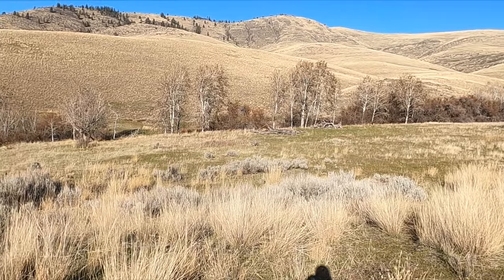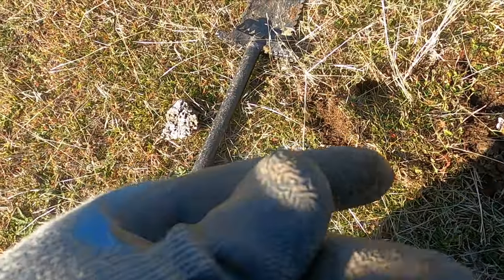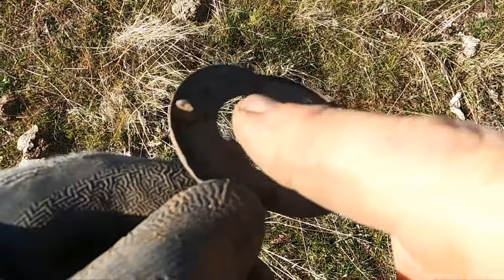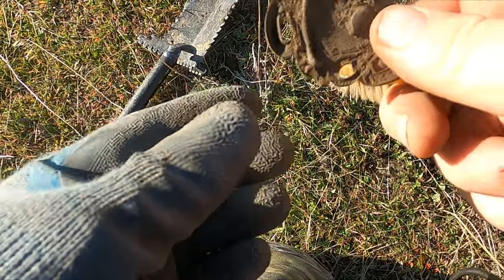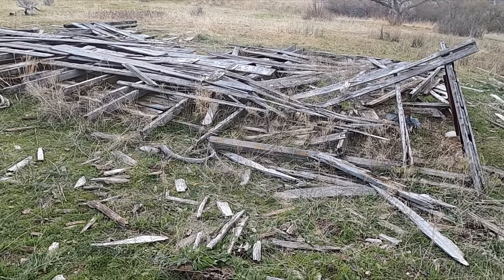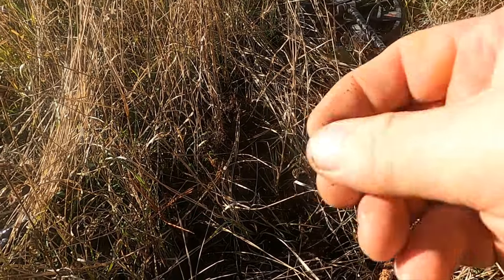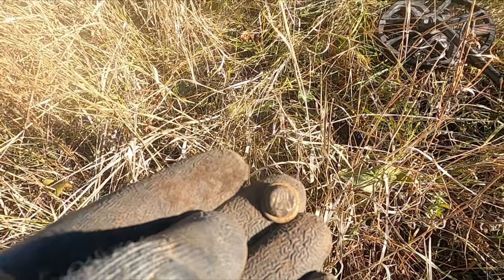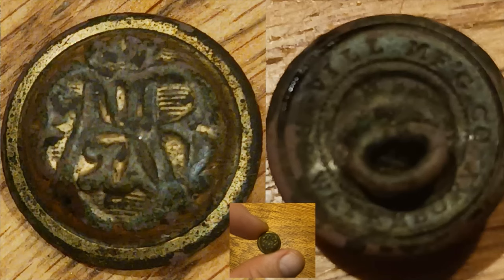Rock lined well found metal detecting, lets dig! Ep 226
🔍 Rediscovering History: Unearthing a Lost Homestead with a Rock-Lined Well! 🔍

Join me on a thrilling adventure as we stumble upon the remnants of a lost homestead, marked by the discovery of a beautifully preserved rock-lined well. With metal detector in hand, we explore the hidden stories and treasures waiting to be unearthed in the heart of history.

🚀 Journey to the Past:
Our exploration takes us to a forgotten homestead, where the echoes of life from days gone by linger in the air. The rock-lined well stands as a silent witness, guiding us to a place frozen in time.

🕵️‍♂️ Metal Detecting Extravaganza:
Armed with the keen senses of a metal detector, we embark on a quest to reveal the secrets buried beneath the soil. Each beep and hum leads us to a trove of relics that once played a vital role in the daily lives of the homestead's inhabitants.

💰 Coins and Relics Galore:
Our journey yields an array of fascinating finds – from old coins that tell tales of economic transactions to relics that offer glimpses into the daily rituals of those who called this homestead home. Every discovery unfolds a new chapter in the narrative of a bygone era.

📸 Capturing the Unveiling:
Witness the excitement as we document our discoveries, showcasing the artifacts that have endured the test of time. From rustic tools to weathered tokens, each piece adds a layer to the rich tapestry of history we unravel.

Don't miss out on this captivating journey into the past!

🌄 Embark on the Adventure:
Come along as we rediscover a lost homestead, guided by the rock-lined well, and delve into the treasures of the past. Let's embark on this captivating journey together! 🕰️